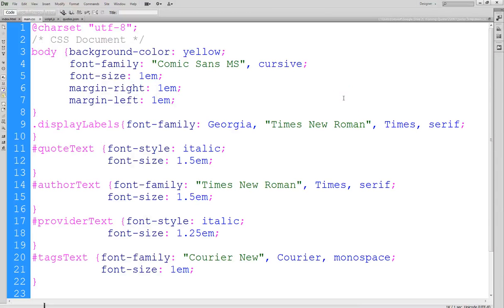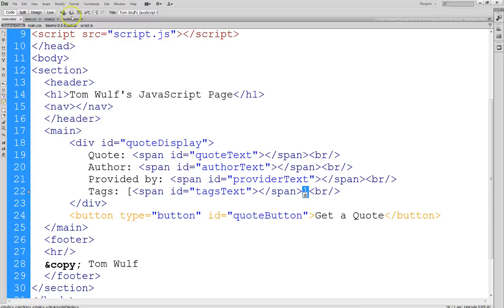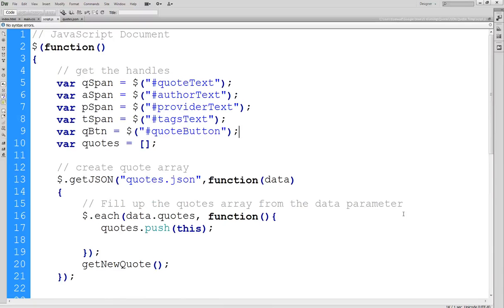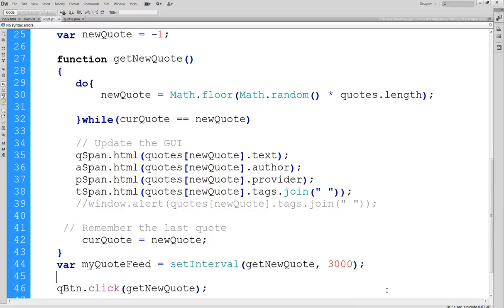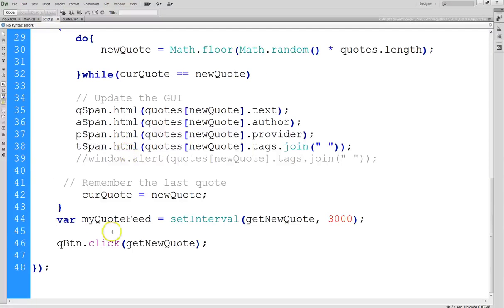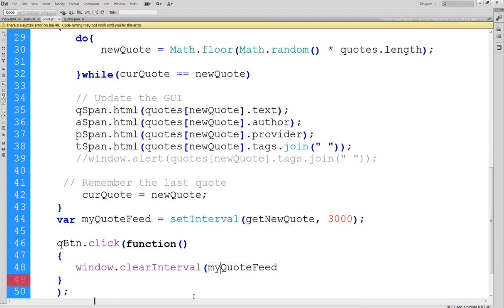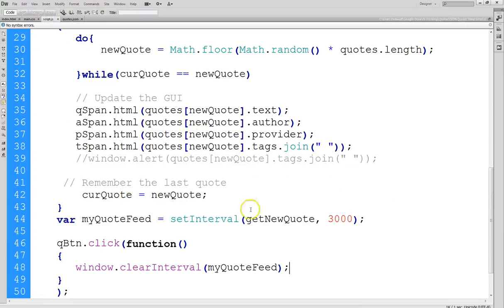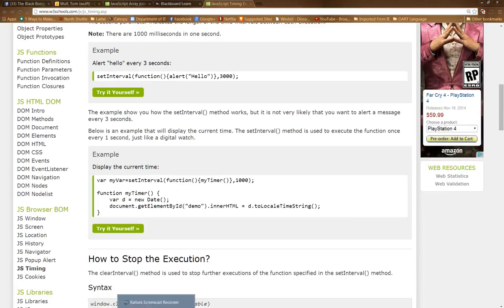JSON 4: JS Timing Function for Quote Feed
We refactor the Quoter app to use the JS setInterval() timing function, so it will automatically change the quote display ever 3 seconds.